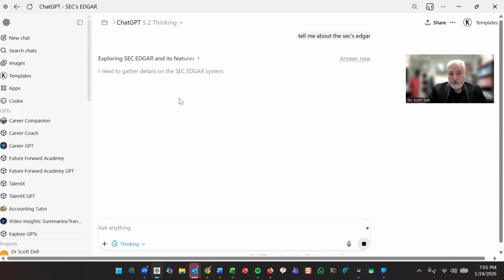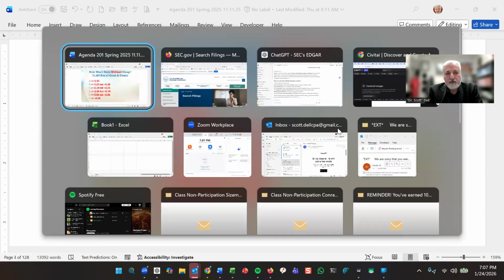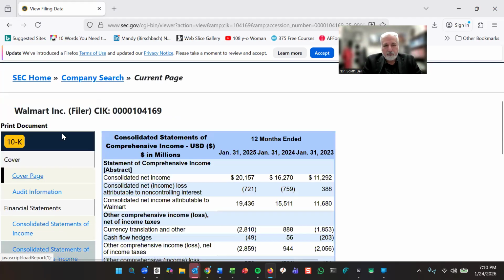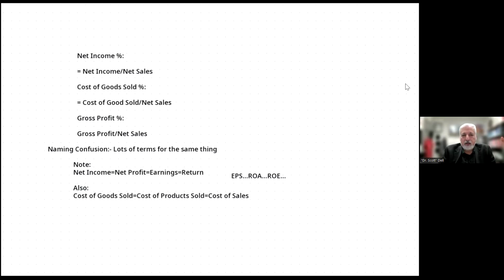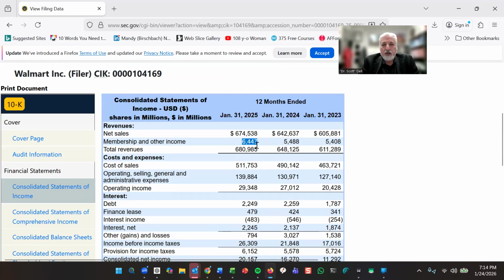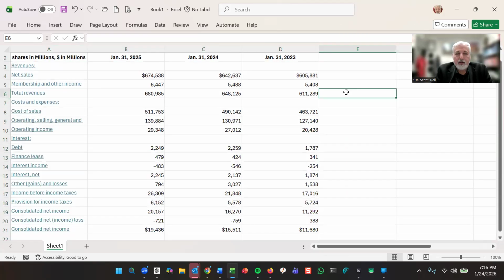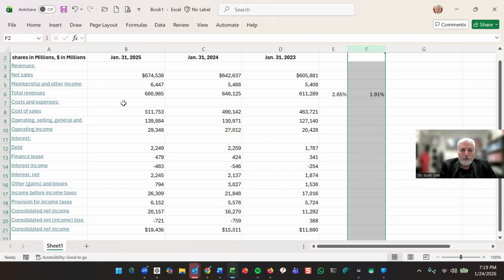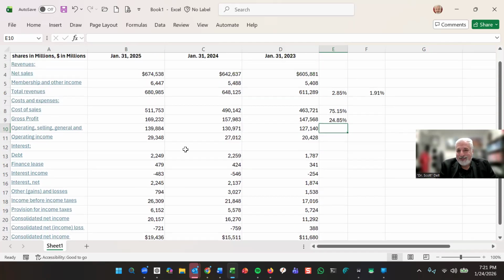Using Edgar from the SEC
A review of using EDGAR, which contains the financial filings, including 10-K (Annual Report) and 10-Q (Quarterly Report) for all U.S. Publicly Traded Companies.